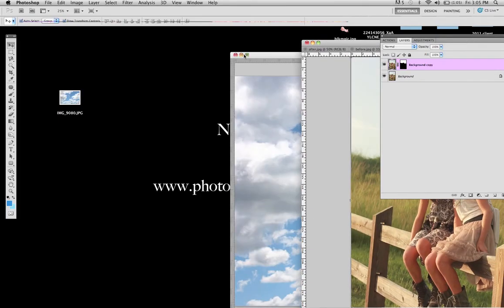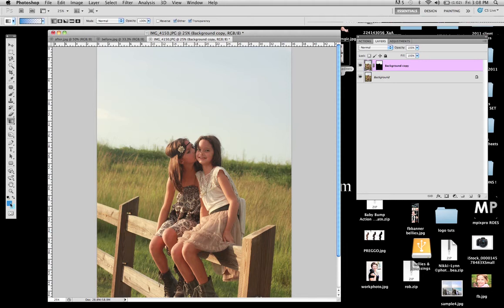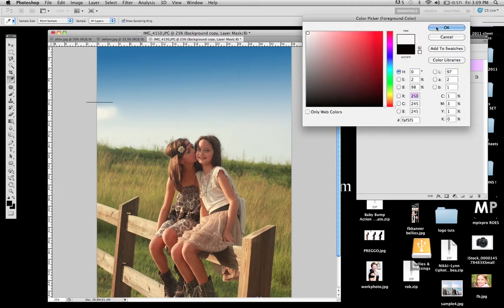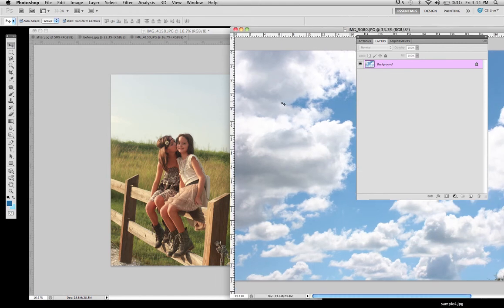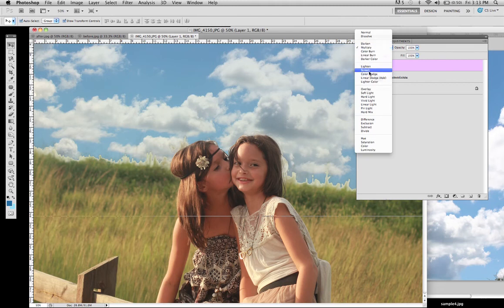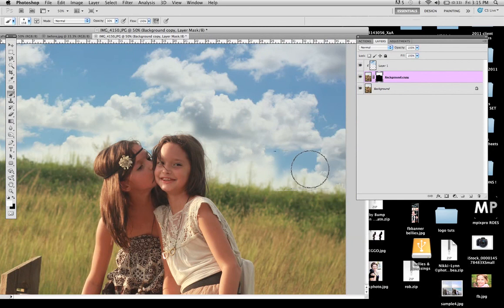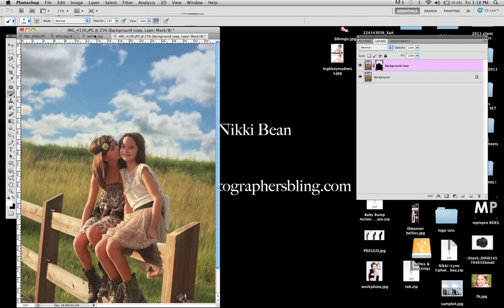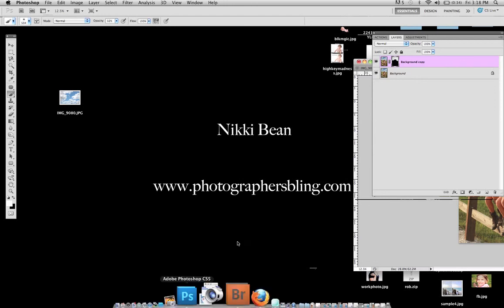Magic sky BLING -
add sky to your image with photoshop!